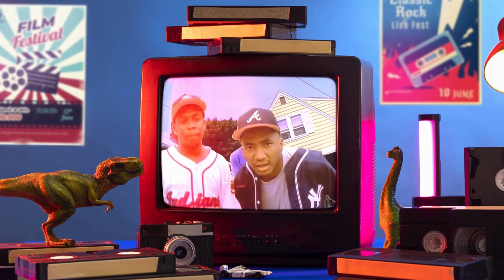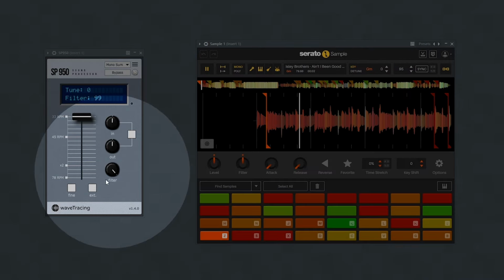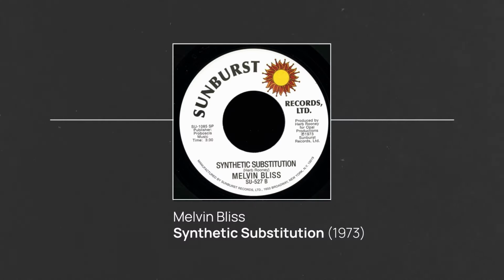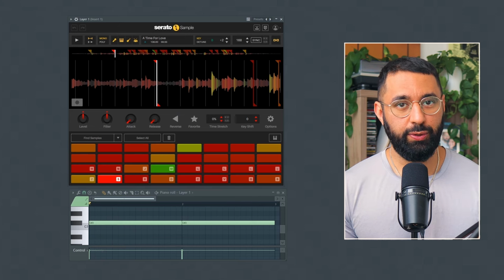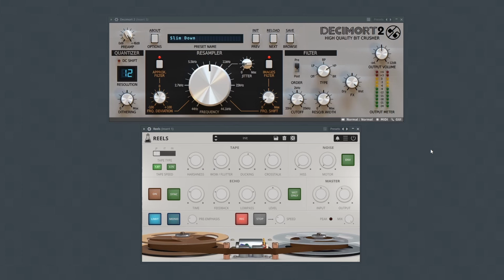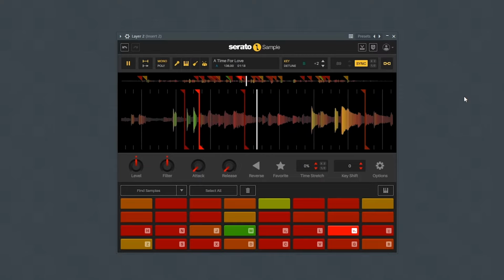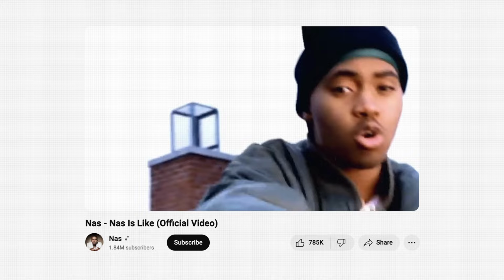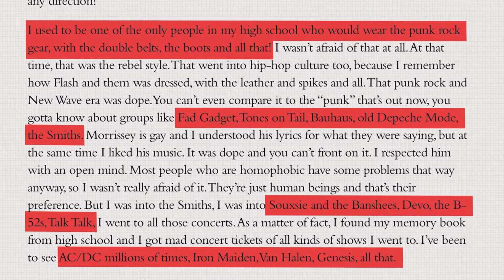The Untold Story of the Boom Bap Gods